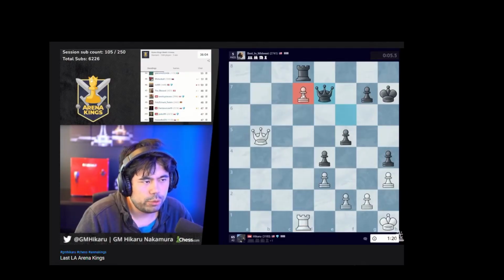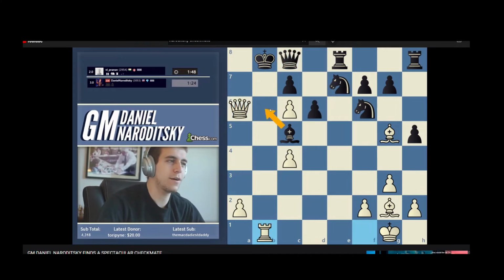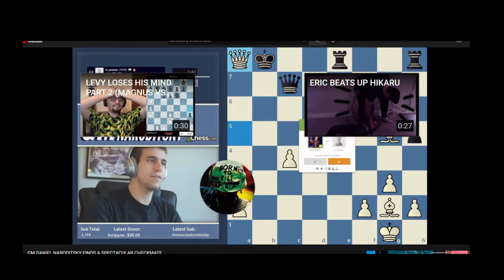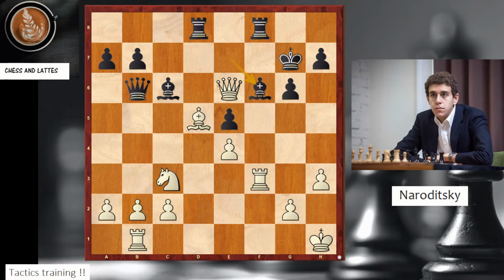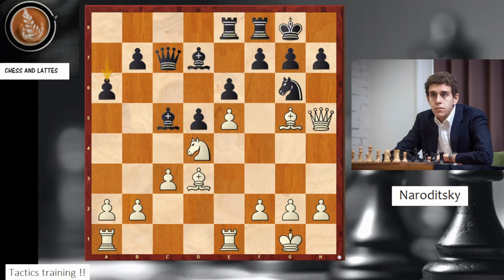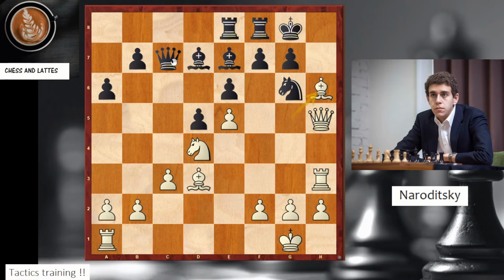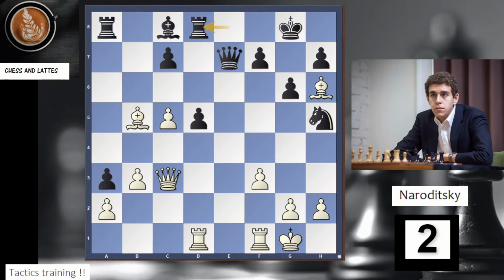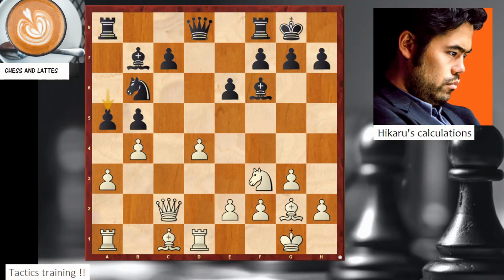HIKARU NAKAMURA and Daniel NARODITSKY Tactics and Combinations !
How to get better at chess ? Practice in your games, check out GM games, study openings, but also train your tactics !

How to get better at tactics and calculating variations ? let's follow top GMs such as Hikaru Nakamura and Daniel Naroditsky.

We take tactics from Titled Tuesdays and other rated events.

Train your tactics by solving real life games and see how Hikaru scores wins while streaming and also how Danya Naroditsky maintains a sky high rating on chess.com and on lichess.org

We go through key positions and let you find the winning move and calculate tactics. We also go through tactics and variations.  we take examples from Hikaru and Danya streams. Feel free to check these GMs Youtube pages and also live on Twitch almost every day.

Feel free to pause the video, solve the positions and play the solution. This is complementing puzzle rush and puzzle trick exercizes .

Hikaru Nakamura tactics ( real game puzzle moments )

Daniel Naroditsky winning games.

improve your chess with top GM games and tactics.

someone said chess is 99% tactics.